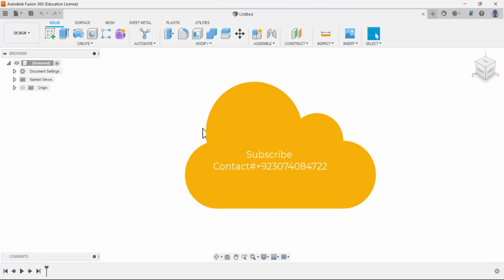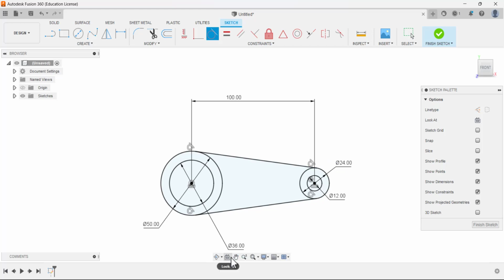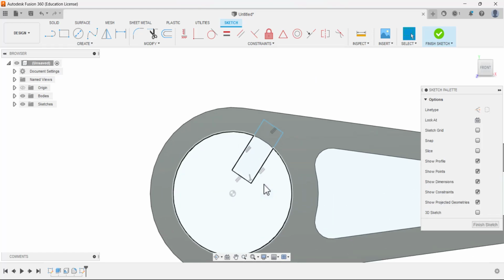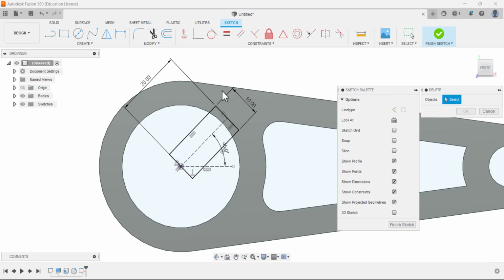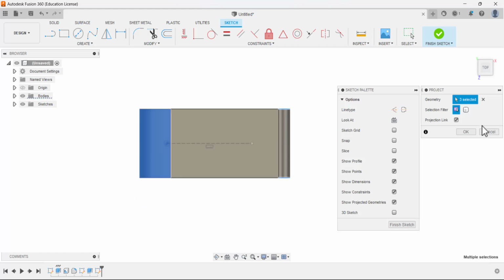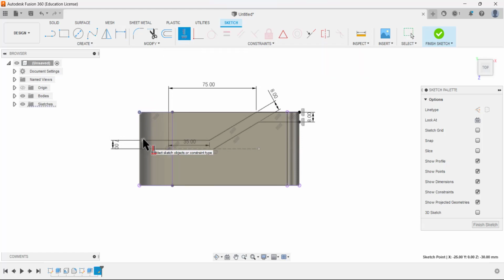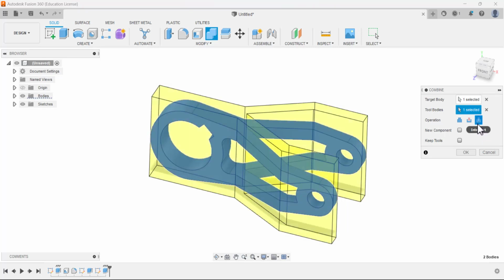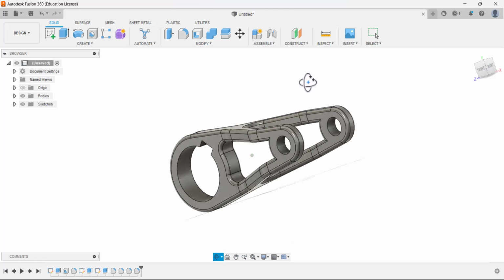Fusion 360 Tutorial for Beginners-Practice Exercise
Designing a 3D model is not difficult.Just try to learn how and when to use specifi feature or command in the software.Try to practice every step to learn it completely.
fusion 360 tutorils,
fusion 360 tutorials,
fusion 360 tutorials for beginners,
fusion 360 tutorials 2022,
best fusion 360 tutorials,
fusion 360 beginner tutorial part 1 of 16,
fusion 360 cam tutorials,
fusion 360 basic tutorials part 6 revision,
fusion 360 tutorial,
fusion 360 tutorial advanced,
fusion 360 tutorial assembly,
fusion 360 tutorial autodesk,
fusion 360 tutorial animation,
fusion 360 how to